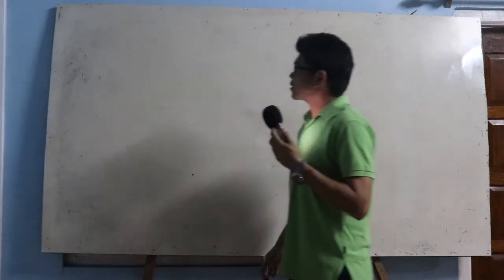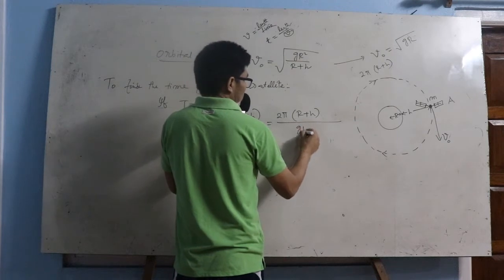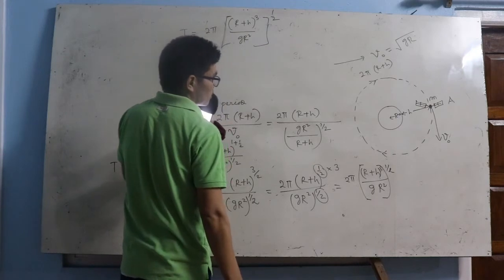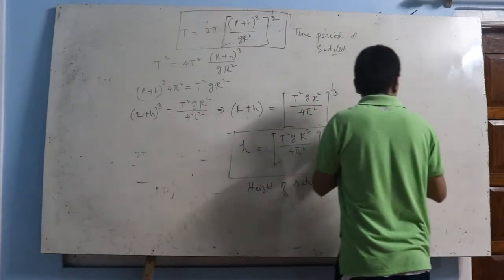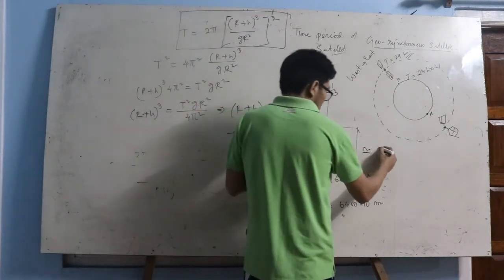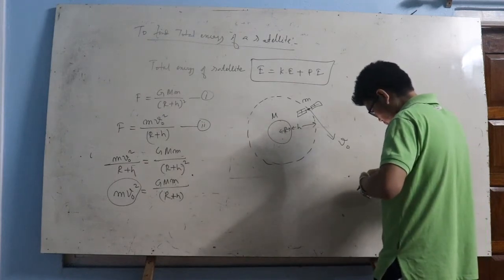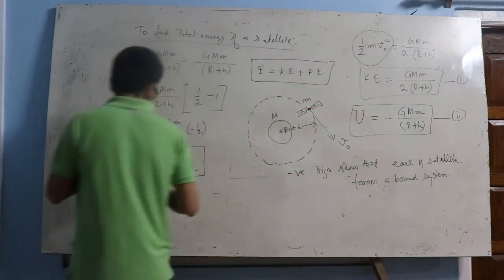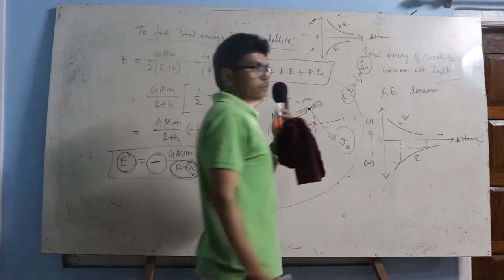energy of satellite and geostationary satellite